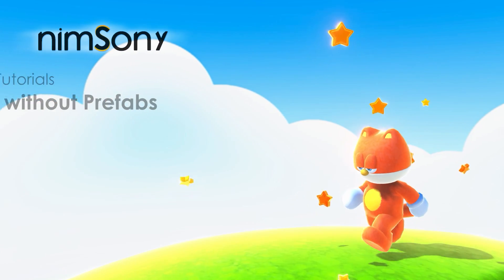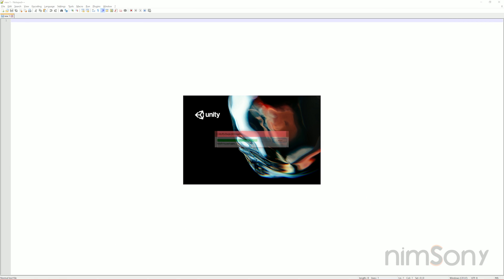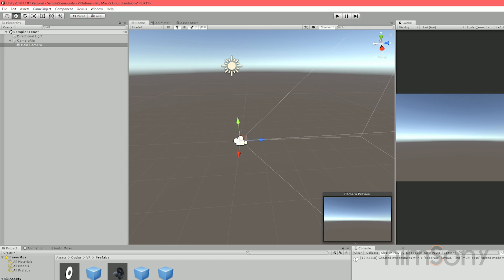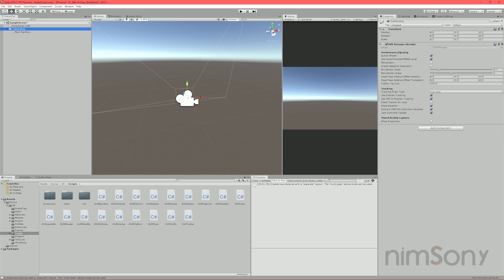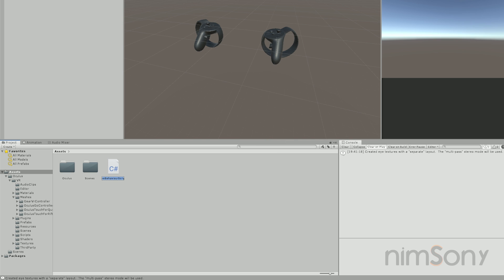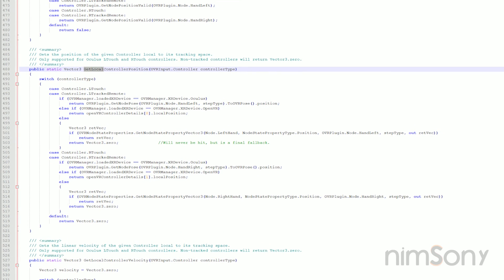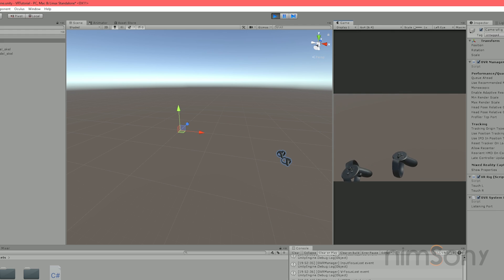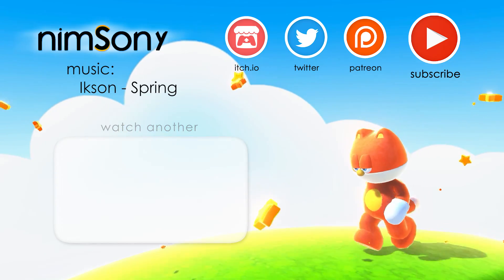Unity VR Tutorial - Basics of Oculus OVR Tracking - WITHOUT PREFABS -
A tutorial to get you started working with VR... Except no prefabs or pre-made assets.
This tutorial is all about understanding how to programmatically interface with VR and where to find the functions you want from the available Oculus plugin.